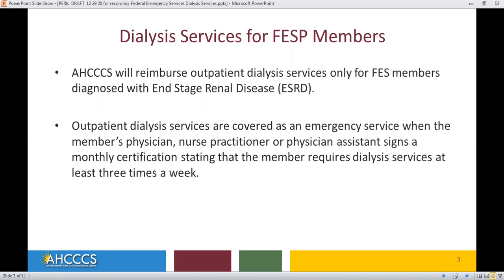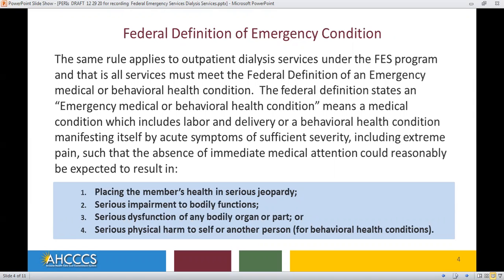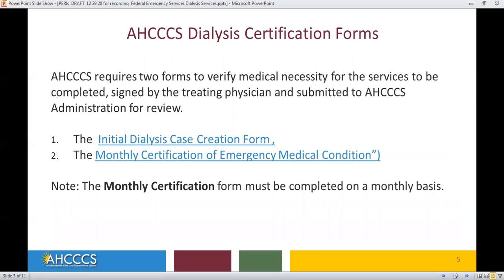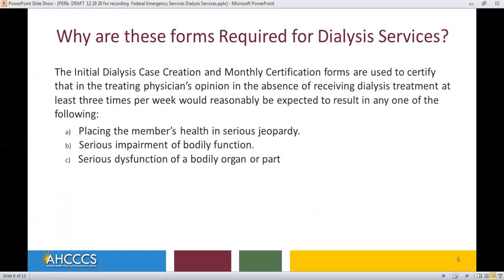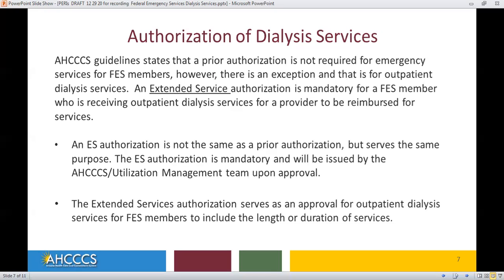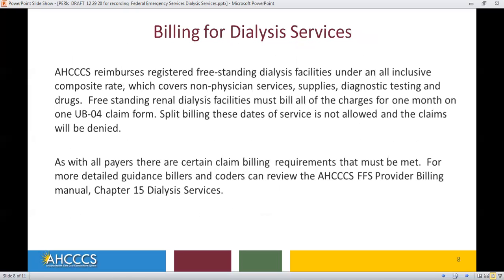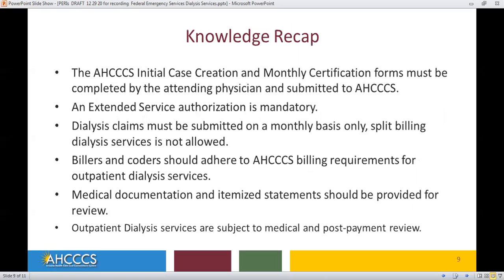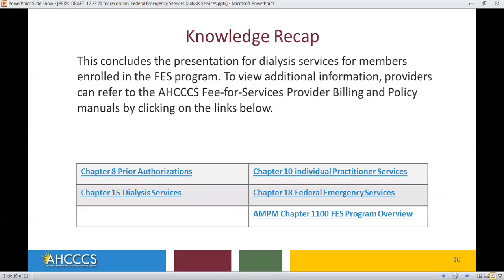Federal Emergency Services (FES) Program Dialysis Services - AHCCCS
An overview of the Federal Emergency Services Program (FESP) Dialysis Services, for AHCCCS Medicaid members.

The Federal Emergency Services Program (FESP) allows certain non-citizens who meet all other requirements for Title XIX (Medicaid) eligibility to be entitled to receive only  emergency health care services. [A.R.S. § 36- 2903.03; 42 U.S.C. § 1396b(v)]. These services include outpatient dialysis services for a FES Program Member with End Stage Renal Disease (ESRD), when the criteria specified in A.A.C. R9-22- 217(B) and Section B of the AHCCCS Medical Policy Manual (AMPM) Chapter 1100 are satisfied.